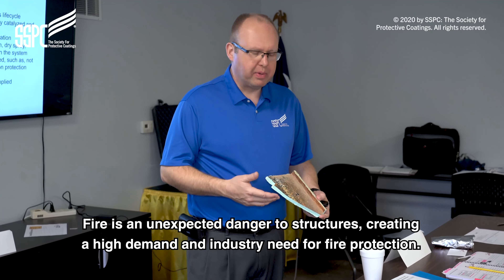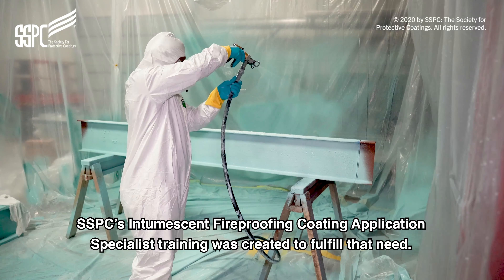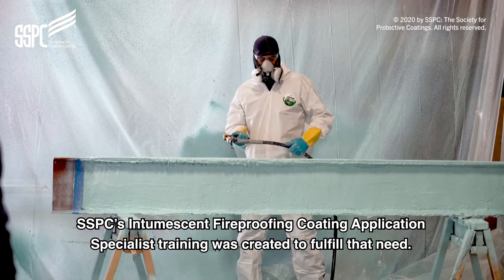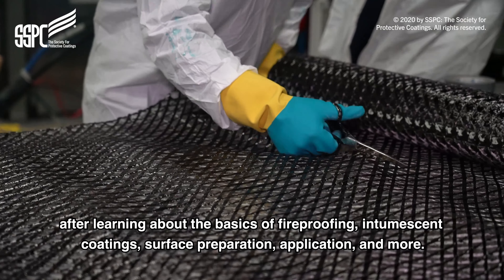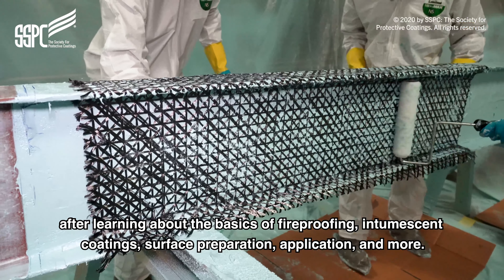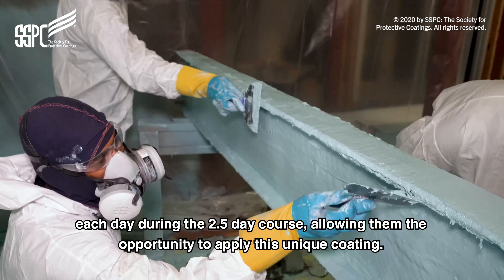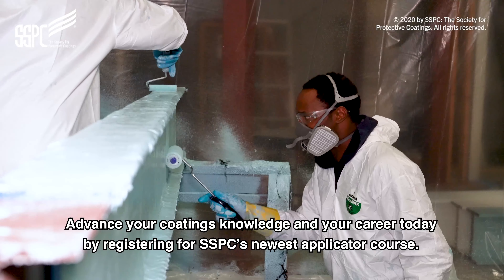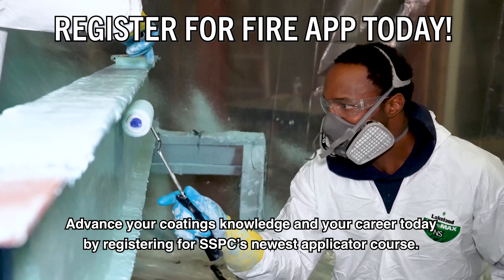Register for SSPC's "Intumescent Fireproofing Coating Application Specialist" course!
Fire is a present danger to commercial and industrial structures, creating an industry with a high demand for fire protection.

The application of intumescent coatings is becoming increasingly important in transportation, specialty coatings sub-segments, onshore and offshore oil/gas production, and commercial and industrial construction. Our new Fireproofing Applicator training will give you a head start in this quickly growing area of the industry.